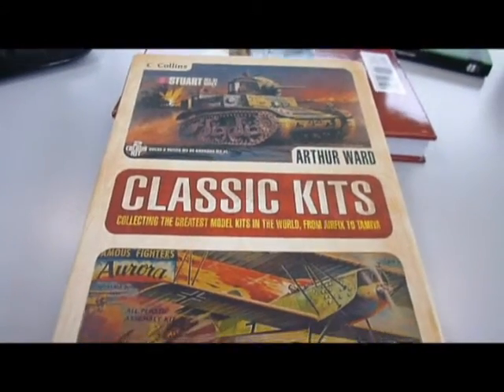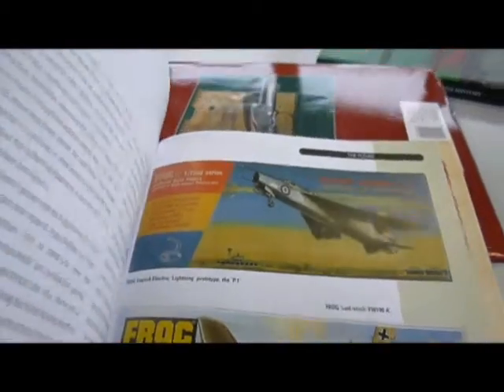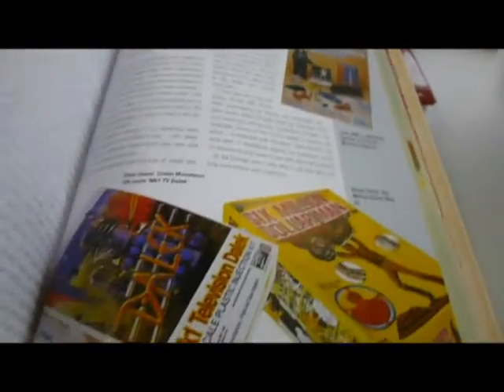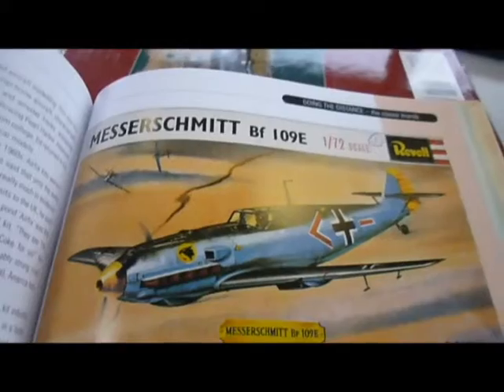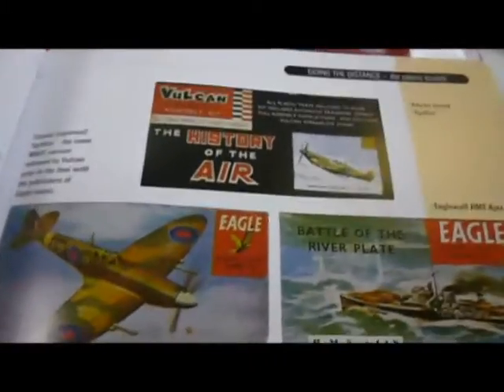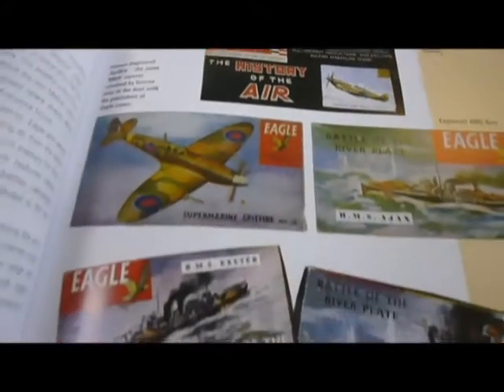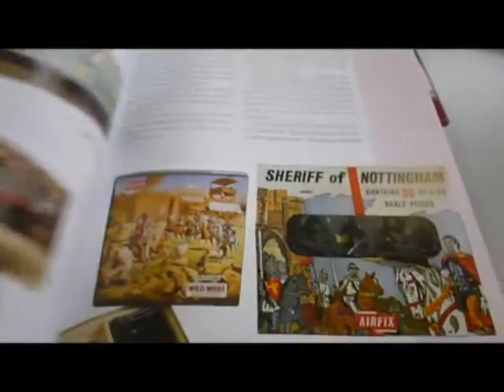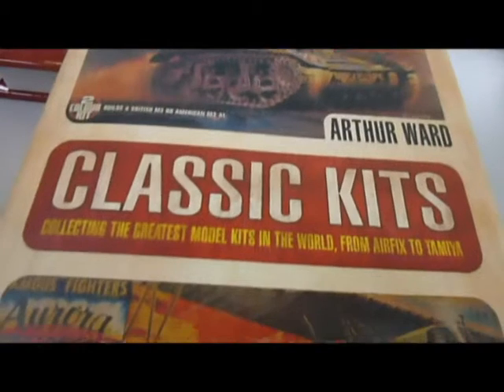CLASSIC KITS: Collecting the Greatest Model Kits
ARTHUR WARD    Book Number: 71701    Product format: Hardback

Remember when pocket money was spent on a Spitfire after school, assembled before tea-time and destroyed in an imaginary fierce air battle by bed-time? Described as 'a giant of a book in the world of miniature modelling', not only does this volume allow you to compare and contrast the different models and their historical development, and in some cases demise, but it also notes the rare and the valuable so that you can re-evaluate those pieces you have stored away in your attic - the ones that survived the battles, that is! This nostalgic look at the history of scale-kit modelling from around the world over the last 75 years is illustrated with scores of colour photos of kits, box tops, books and magazines. All the favourites are included, from Airfix and Revell, Monogram, Aurora and Frog, to Esci, Heller, Tamiya, Fujimi, Matell, Matchbox, Eaglewall and Italeri. Here are tanks, ships, aircraft, spaceships and tractors galore to gladden your heart with a trip into the past. 92 pages 23cm x 28.5cm lavishly illustrated in bright colour.